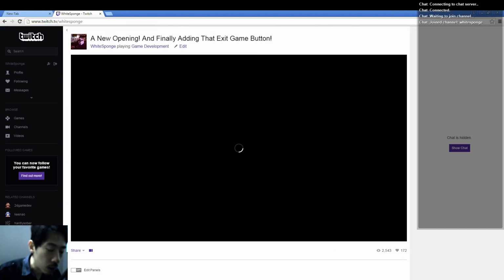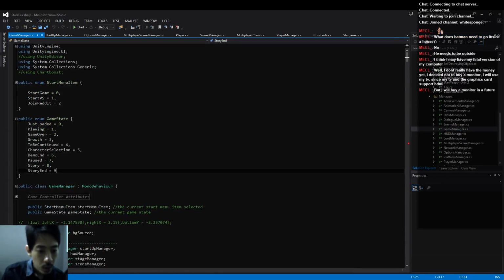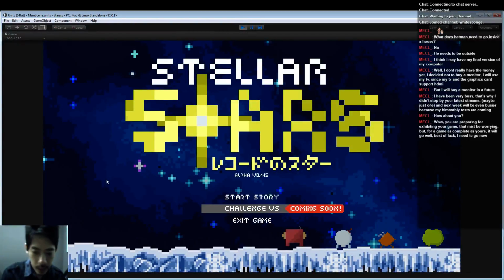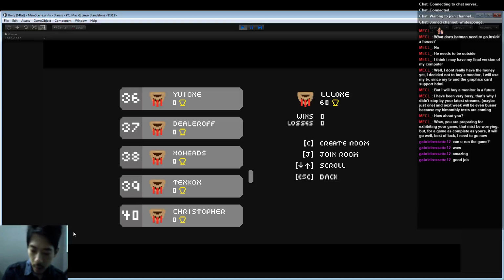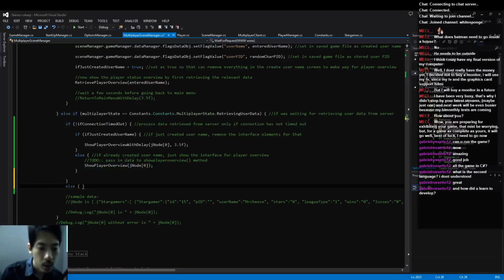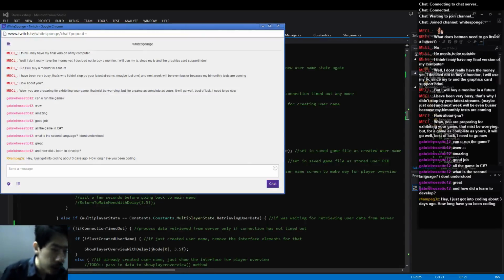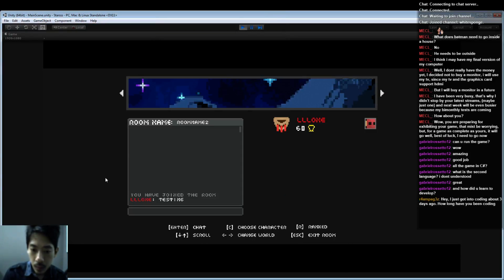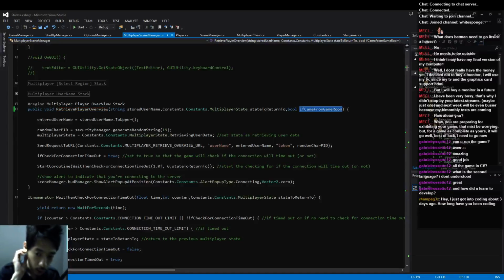A New Opening! And Finally Adding That Exit Game Button!